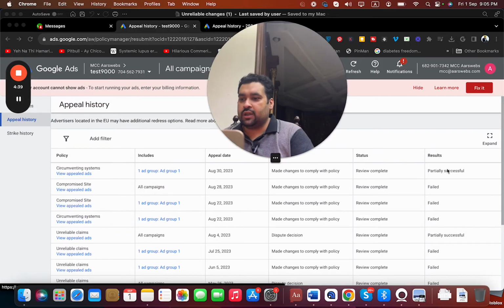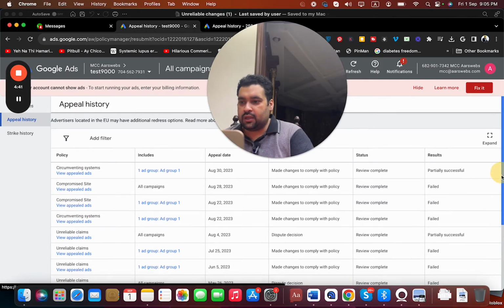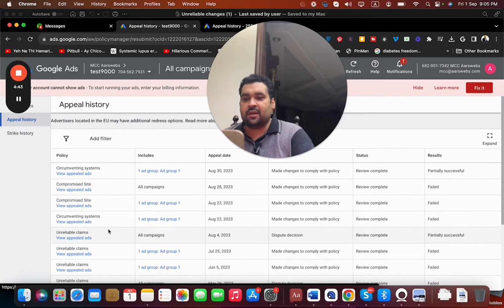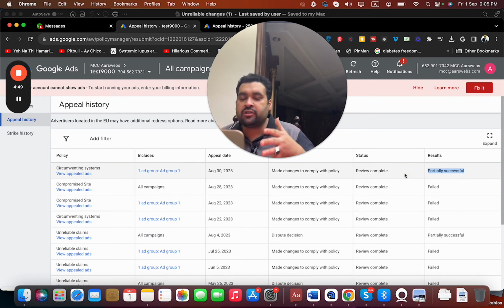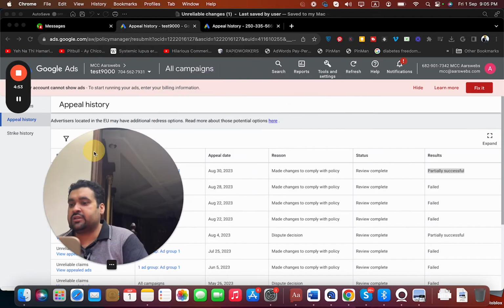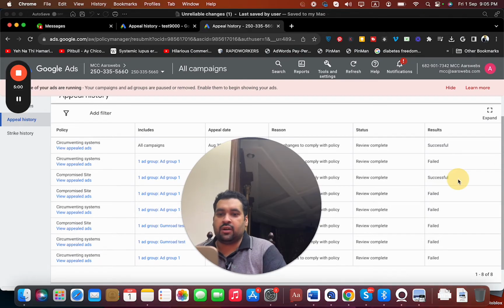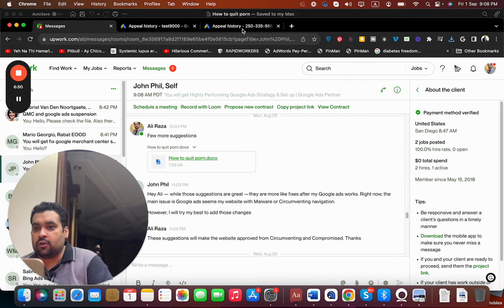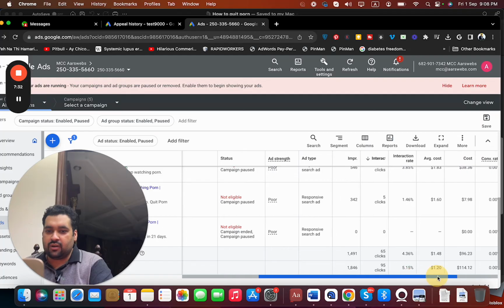How to Fix Google Ads Disapproved for Compromised Site 🚫🔄 (Case Study) 📈🔓 2026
👇 IN THIS VIDEO:

A detailed case study on resolving Google Ads disapprovals for compromised sites and circumventing systems is presented. The speaker outlines the steps taken, including security checks, discussions with Google support, and necessary website adjustments. Ultimately, the client’s ads were successfully restored and began generating impressions.

Highlights:
00:10 Google Ads disapprovals can stem from issues like circumventing systems and compromised sites. Understanding these problems is crucial for effective resolution and successful ad approvals.
          -The video details a case study of an account that faced disapproval due to circumventing systems. This issue required a thorough analysis to identify the underlying causes.
          -The approval process took about 15 to 20 days, highlighting the importance of persistence. The video emphasizes the step-by-step approach taken to achieve successful ad approval.
          -Security checks were crucial in resolving the website's accessibility issues. The team utilized various tools to confirm the site's functionality across different locations.
02:19 Website compliance with Google is crucial for effective advertising. Issues such as IP blockage, broken links, and security threats can hinder a client's ad performance significantly.
          -Identifying website errors is essential for maintaining compliance. Conducting thorough checks for 404 errors, malware, and security vulnerabilities helps ensure optimal performance.
          -Engaging with Google's support team can provide valuable insights. Discussing client issues directly with a dedicated manager fosters a better understanding of compliance requirements.
          -Running tests on the client's account is vital. Ensuring that everything is compliant before launching ads prevents potential account suspensions and associated troubles.
04:39 Addressing website security issues is crucial for maintaining a site's integrity and trustworthiness. The process includes identifying compromised sites and implementing corrective measures to restore functionality.
          -Understanding compromised sites involves recognizing vulnerabilities that may lead to data breaches or security issues. This understanding is critical for protecting sensitive information online.
          -Testing website functionality from different locations helps identify issues caused by circumventing systems. This approach can reveal discrepancies in user experience and accessibility.
          -Implementing DNS solutions and optimizing ad content can significantly improve a site's compliance and performance. These adjustments ensure better visibility and trust from both users and search engines.
06:57 The strategy involved gaining clicks to build client confidence after their website was approved for Google Ads. This led to increased impressions and successful ad performance.
          -Building client confidence is crucial, especially after approval for ads. Ensuring they see results helps maintain trust and engagement with the advertising process.
          -Successful management of disapproved Google Ads requires patience and effective communication. Clients should be aware of the process and potential challenges they may face.
          -The video mentions various services offered, including Google Ads management and handling disapprovals. These services aim to assist clients in navigating advertising complexities.